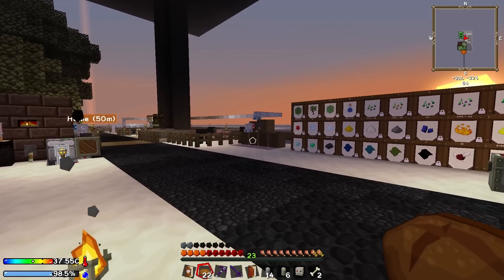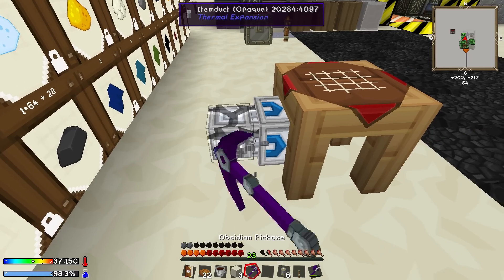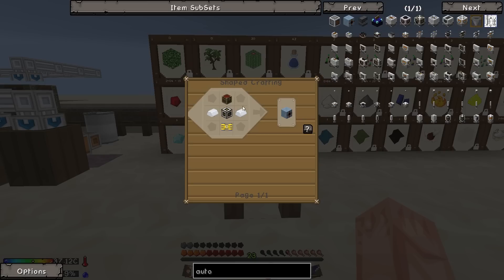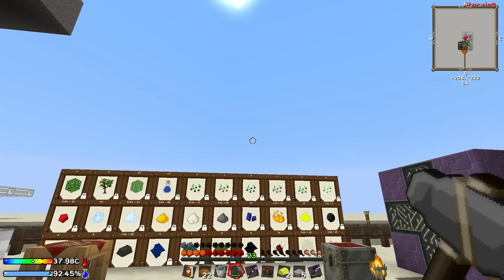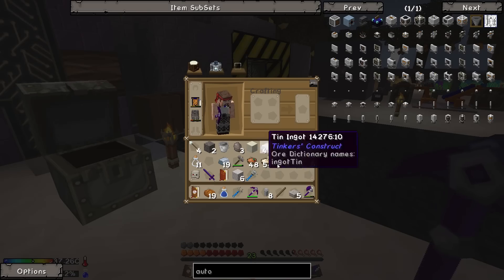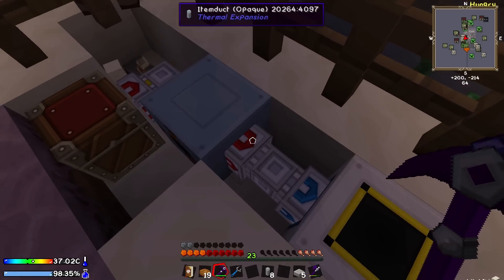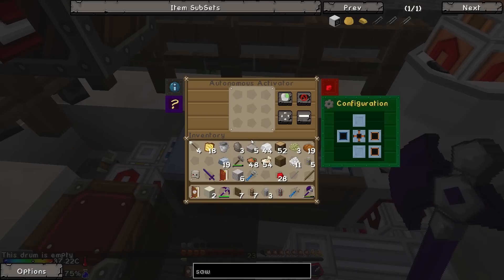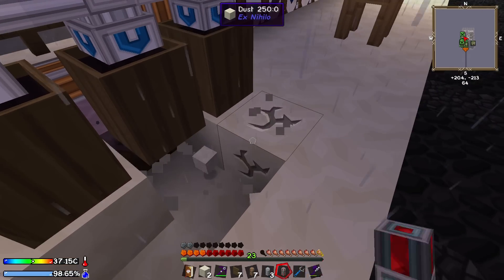Minecraft Crash Landing - Part 22 - Full Soul Sand Automation!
We've managed to crash land on a dry, dusty planet. No water, no food, no real supplies. We need to survive the blazing heat where every drop of water is precious and try not to dehydrate.

Mods List:
Applied Energistics
BiblioCraft
Big Reactors
Enviromine
Ex Aliquo
Ex Nihilo
Extra Cells
Extra Utilities
Galacticraft
HQM
Hunger Overhaul
Iguana Tweaks
Iron Chests
JABBA
MineFactory Reloaded
Minetweaker
Modtweaker
OpenBlocks
Pam's HarvestCraft
PneumaticCraft
Simply Jetpacks
SYNC
Special Mobs
Thermal Expansion
Tinker's Construct
Tinkers' Mechworks
Tinker's Steelworks
Zombie Awareness